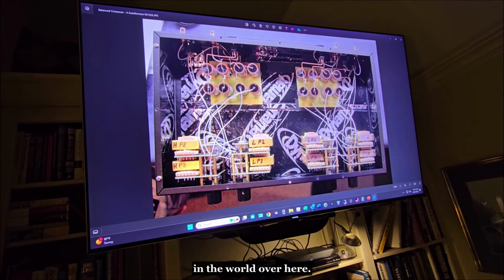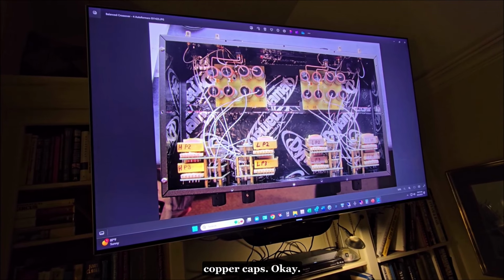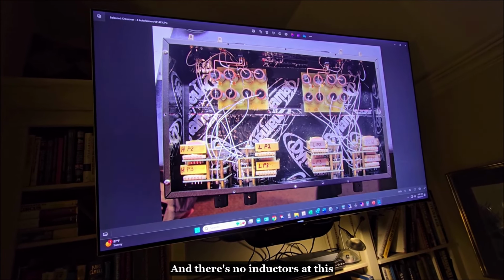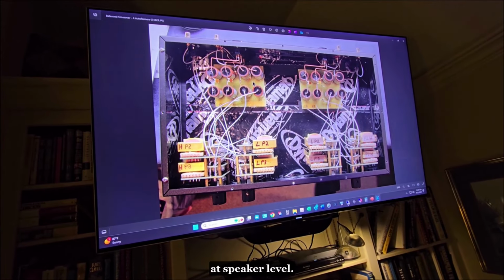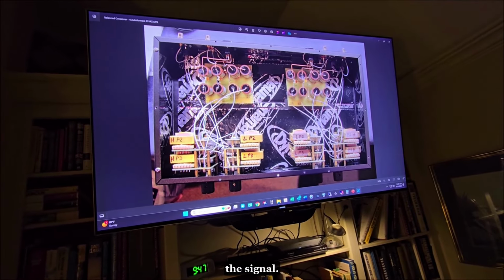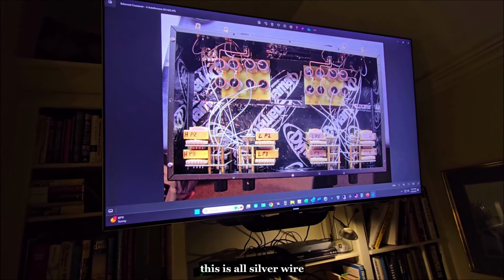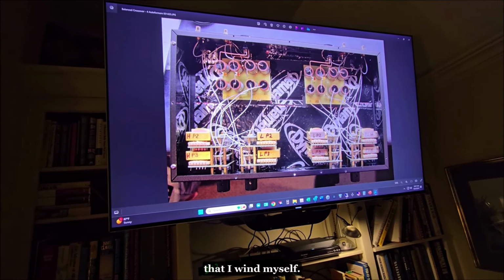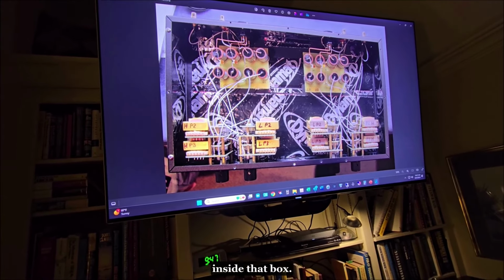🤔 Insane Speaker Mod: Why and How? DIY Audiophile Taking It to the Extreme!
You won't believe what Joe did to his speakers. Prepare to be amazed (or horrified).
Is it possible to improve Spatial Audio Speakers? Many people love Spatial Audio Speakers and use them as a reference.  Joe thinks the X5 can be improved, so join him on his audiophile journey recap in this video.

In particular, we dive deep into Joe's speaker modification project. You'll learn the why, how, and results of this ambitious undertaking.  For audiophiles looking to take their sound to the next level, this video could be a goldmine of new and valuable information as we uncover the secrets behind Joe's speaker mods.

To buy the Bacch4Mac and receive a free invitation to my private WhatsApp group reserved typically for paying member, please order from the following

For other various recommended gear and vendors see my

for the awesome remix of "Intergalactic" used in both the intro and outro.

Original Trailer Song - Beastie Boys - Intergalactic
Arranged and Orchestrated - Yuri Krutikov